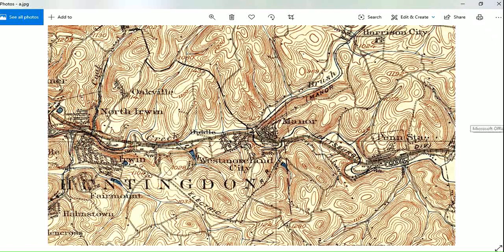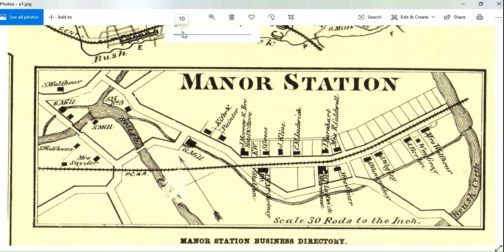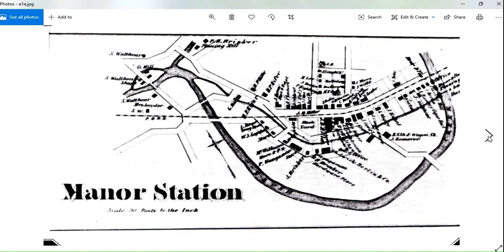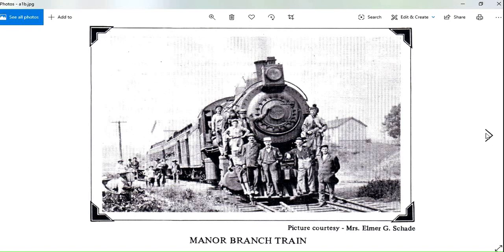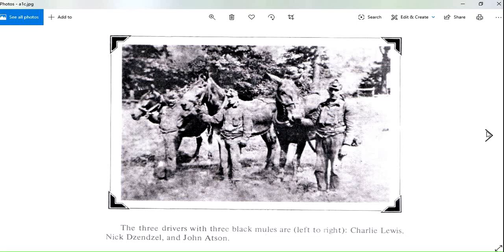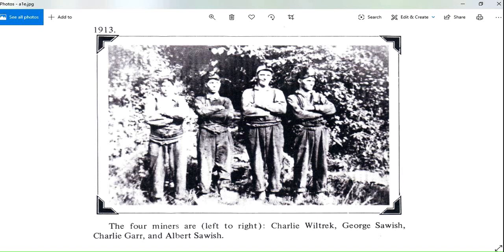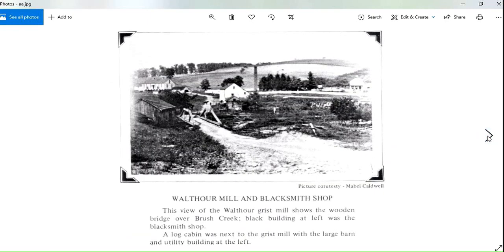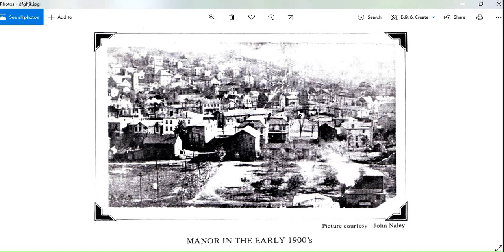Manor PA. No 1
The evolution of a country crossroads into a village .